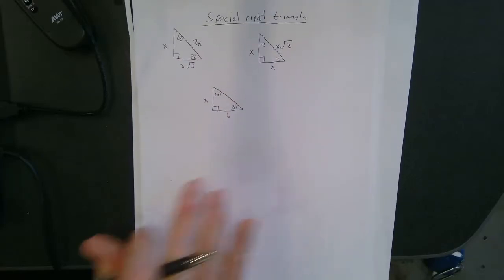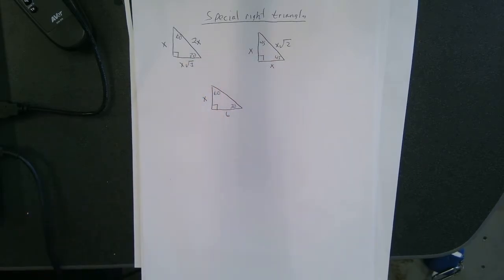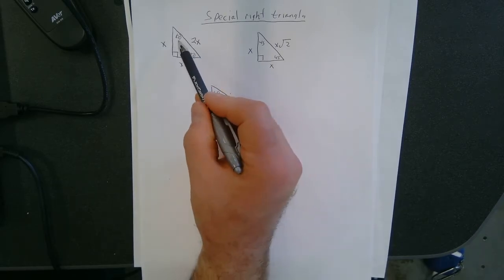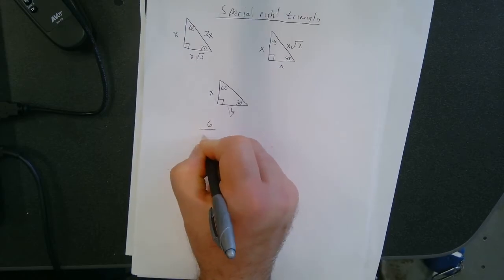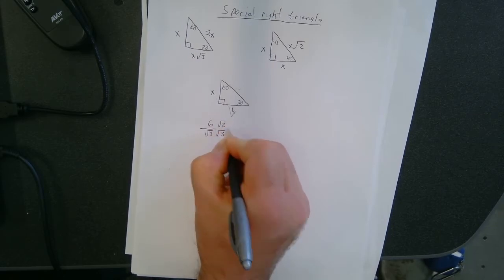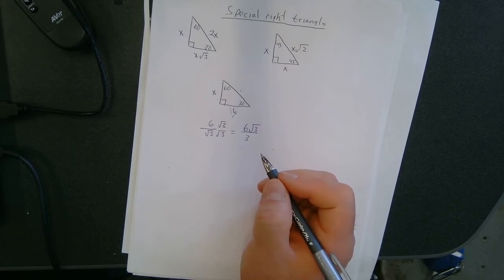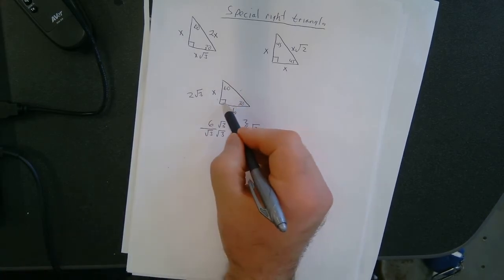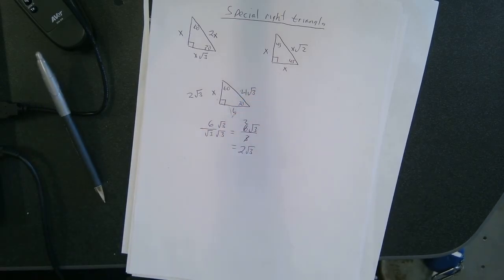special right triangle